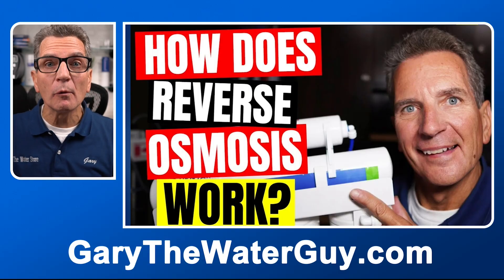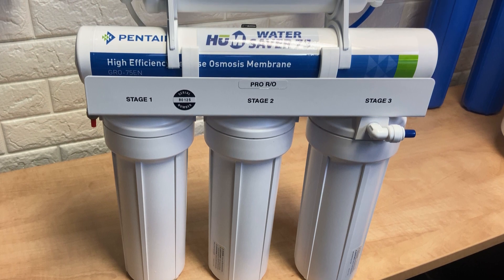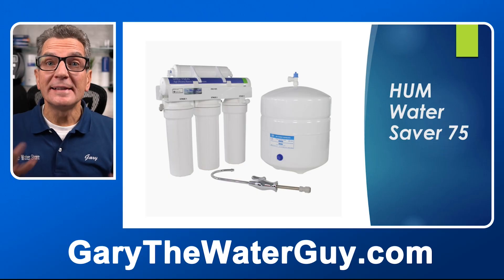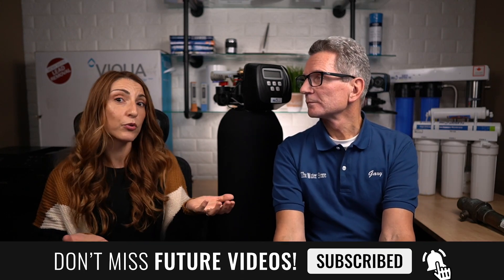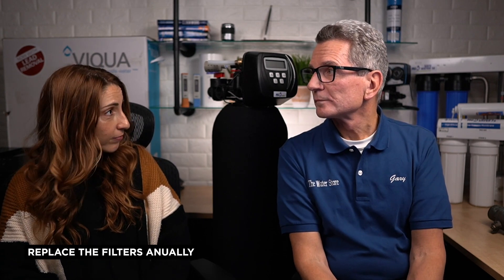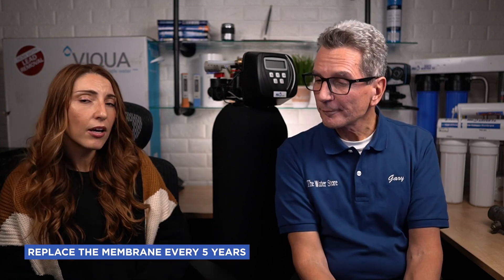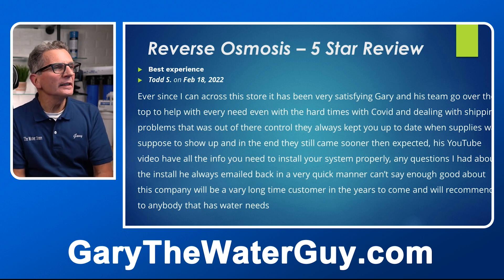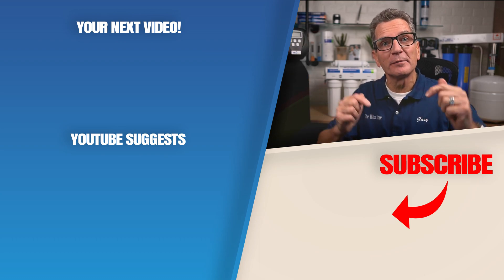How To Choose the BEST REVERSE OSMOSIS DRINKING WATER SYSTEM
Need a Reverse Osmosis Drinking Water System for your family? Not sure where to start? By the end of this video, you’ll know what to look for, what type you’ll need, where to find it and what you should definitely avoid!!

?utm_source=youtube+&utm_medium=video&utm_campaign=reverse-osmosis-buyers-guide

Click here for your next video on Reverse Osmosis Drinking Water systems and I’ll see you there!

2) LET’S CONNECT!

3) CONTACT!

4) SHOP!